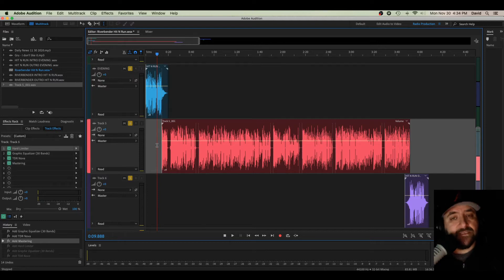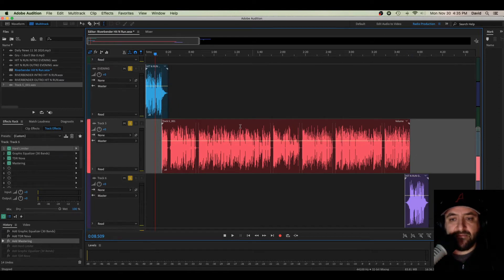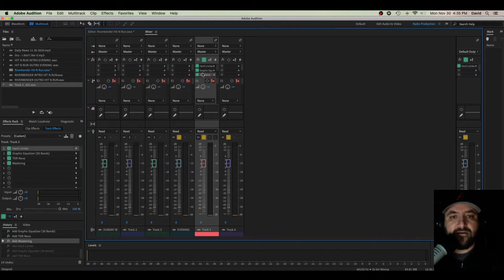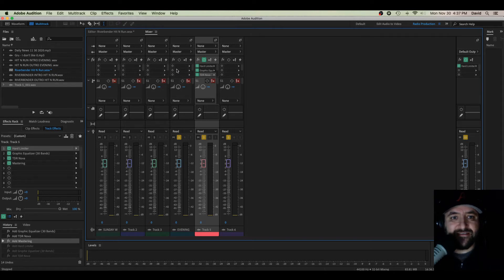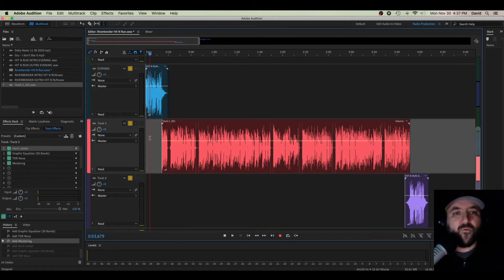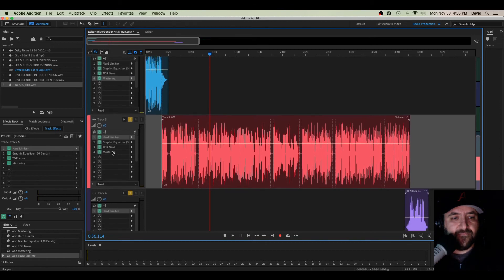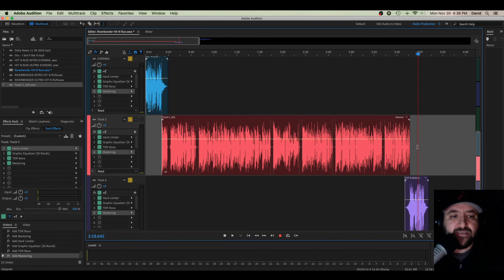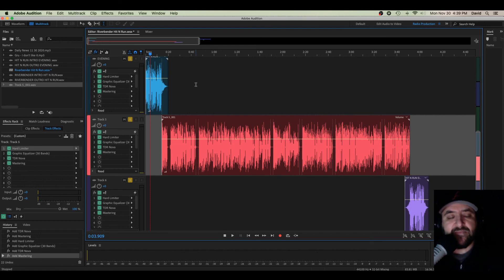Copy Effect Rack in Multitrack from one track to the other. ADOBE AUDITION CC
A couple of fast and easy ways to copy track effects in multitrack.

Microphone- Electro Voice RE 20